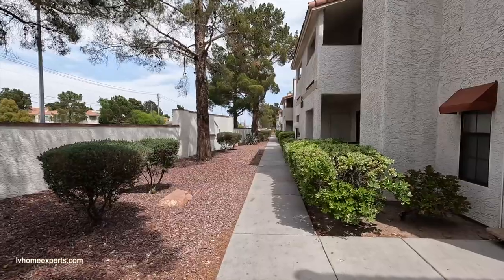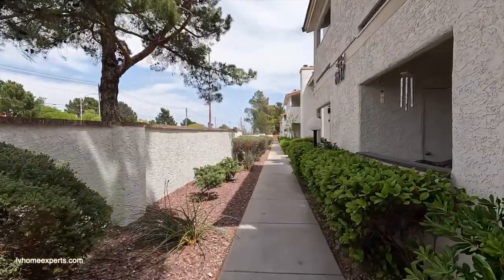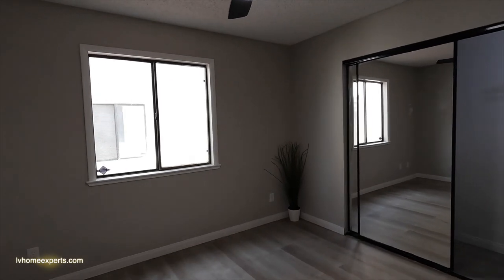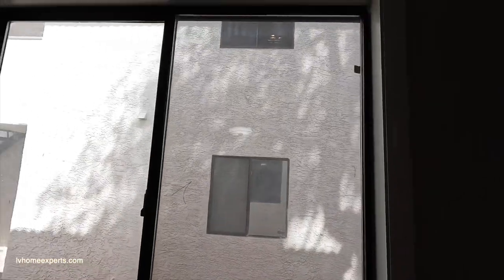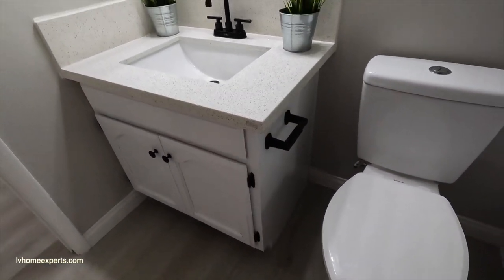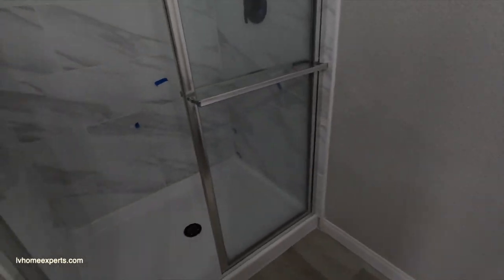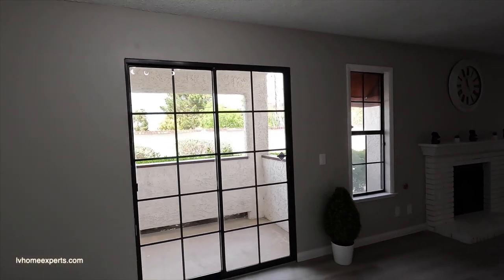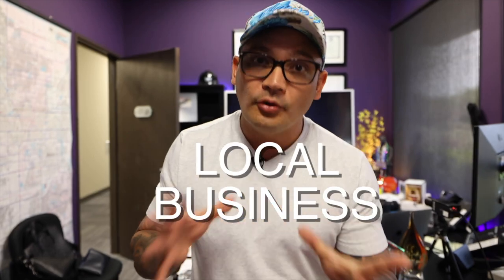Las Vegas Condo For Sale Near Allegiant Stadium, T-Mobile Arena, & Strip $270K, 1013 Sqft, 2BD, 2BA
Condos for sale Las Vegas. Situated just 10 minutes from the Las Vegas Strip, Allegiant Stadium, and T-Mobile Arena, this completely upgraded condo is perfect for anyone looking for a great investment or a place to call home! With its spacious bedrooms, upgraded bathrooms, and gorgeous kitchen, this home offers something for everyone! This 1st-floor unit features new quartz countertops, stainless steel under-mount sink in the kitchen, and waterproof laminate floors throughout the whole unit. Additional features include modern-looking bathrooms that have been upgraded with tile showers and dual flush toilets and every room including LED remote-controlled fans. This condo location gives you a great balance with its proximity to all the action while still being in a nice residential area. Don’t miss this opportunity to own a piece of paradise in Las Vegas!
Real Estate Agent Chakits Krulsawat

Courtesy Listing: